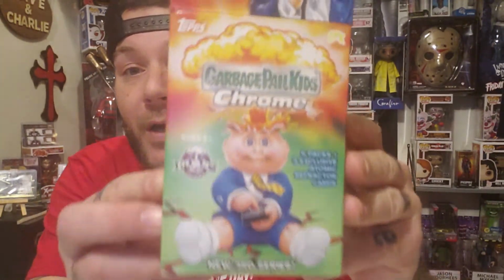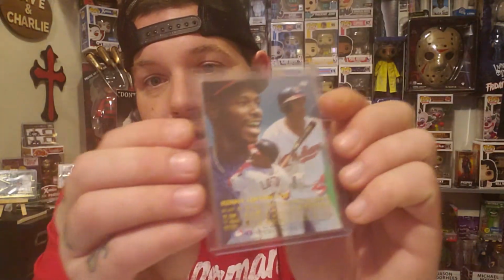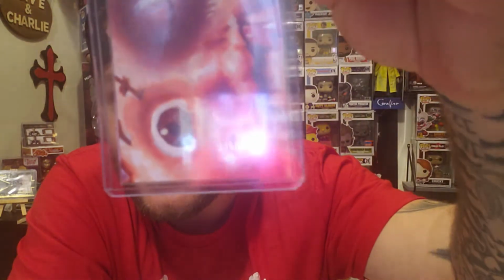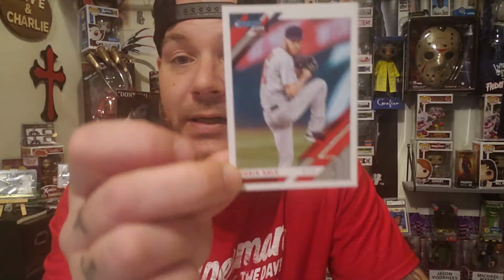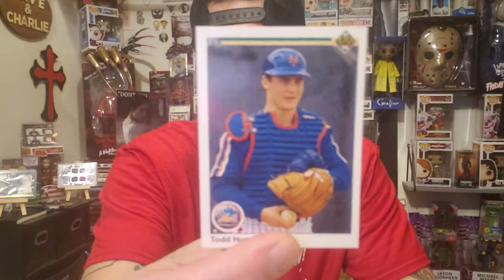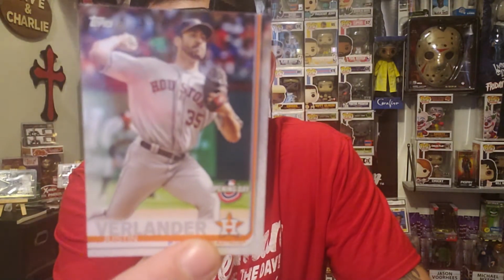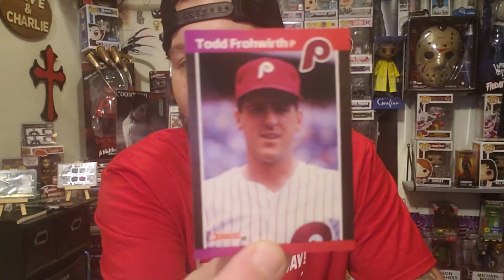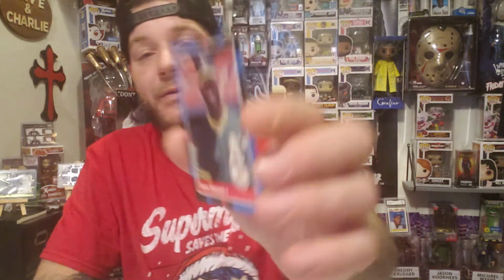OPENING A MYSTERY PACK FROM EBAY AND MUCH MORE🔥🔥🔥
opening a mystery pack from ebay and showing a local pickup of cards and my wife's garbage pail kids cards she got for Christmas hope yall enjoy a sports cards video I haven't done one in a while so thought it was time stay tuned for more funko and cards and everything in between that I think is collectable thanks for the love and support yall I appreciate it

EBAY- daloug-5

ADDRESS- 277 west michigan Avenue apt #3 Roger's city michigan 49779

stop by my ebay store and maybe buy something every purchase helps out this channel thanks yall